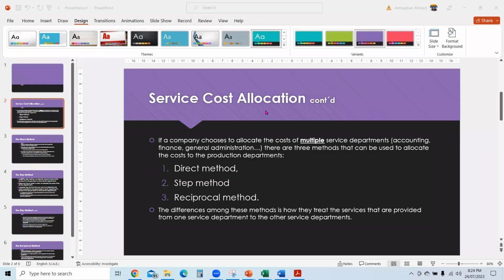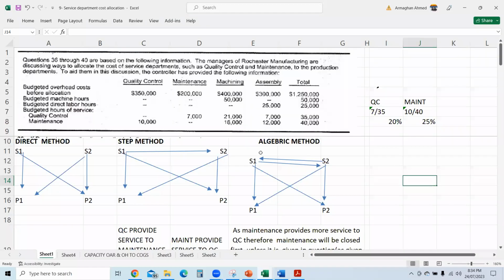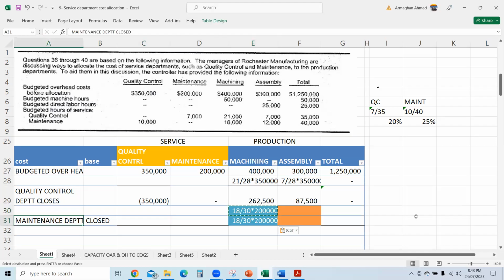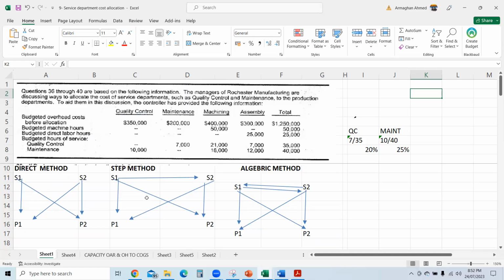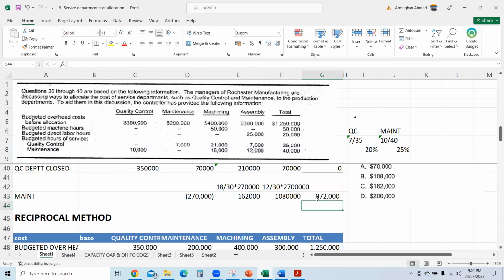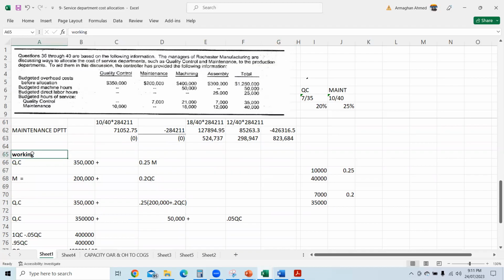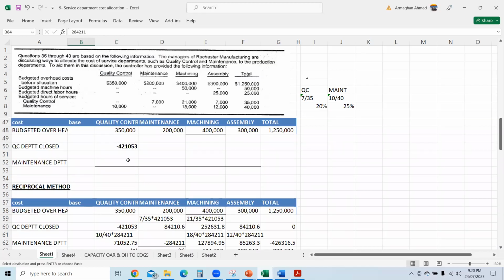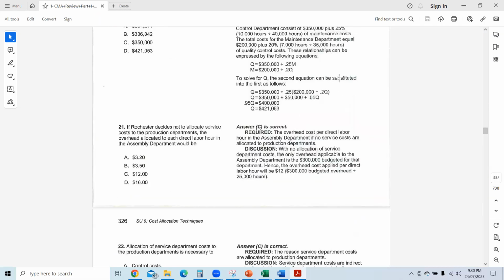Service Department cost Allocation